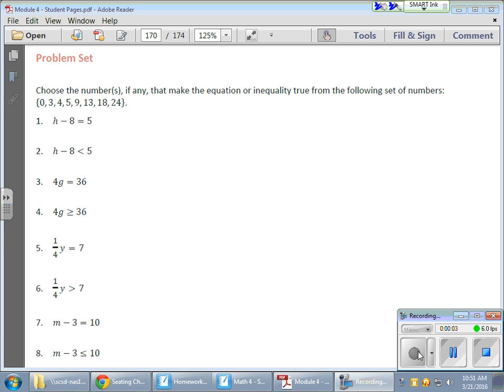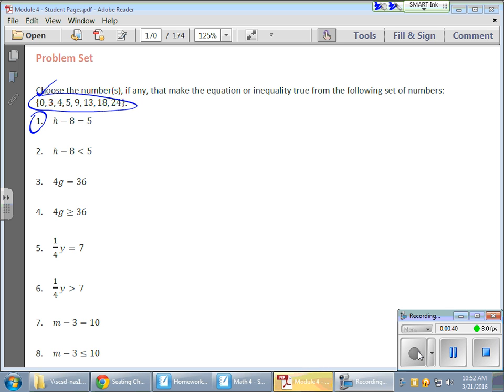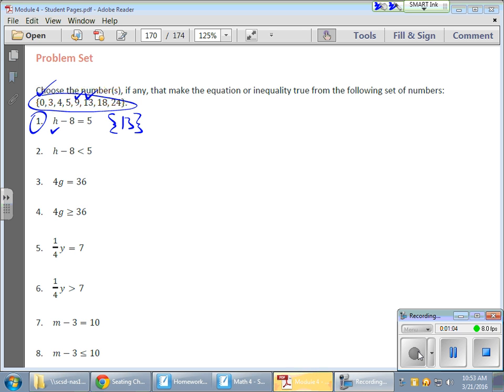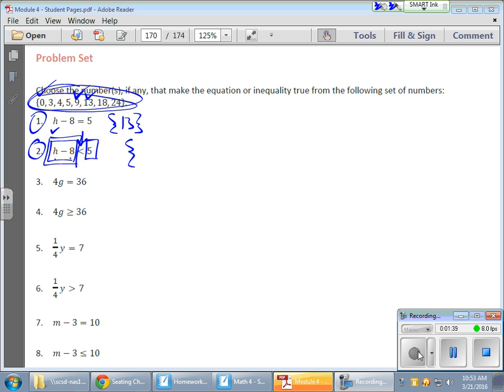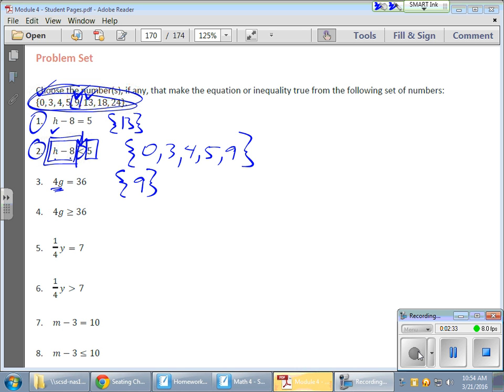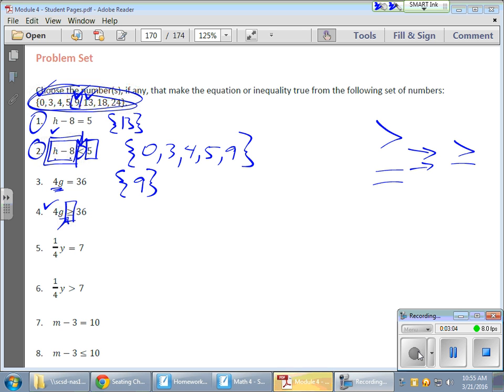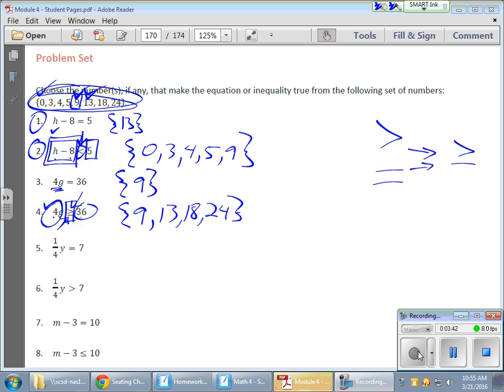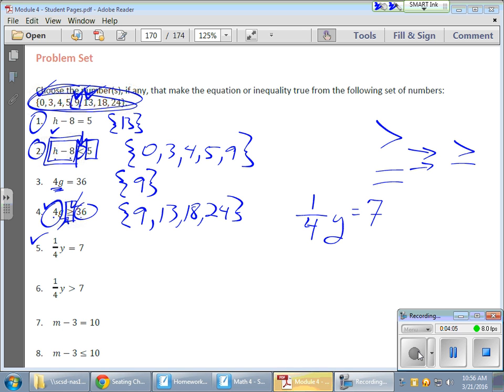Grade 6 Module 4 Lesson 33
This video introduces inequalities and discusses statements that make inequalities either true or false.